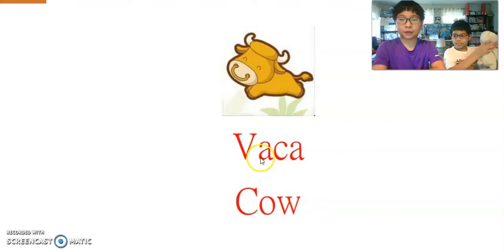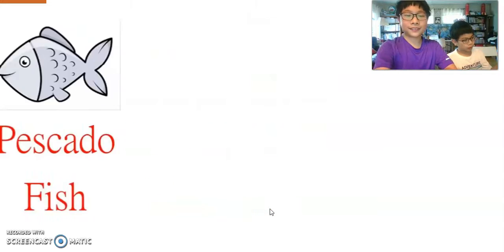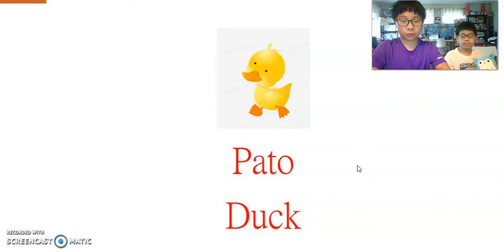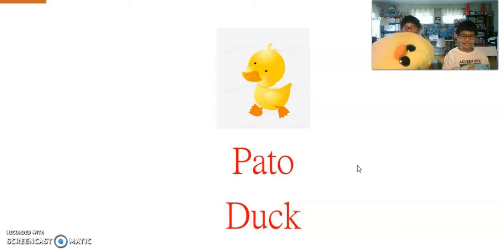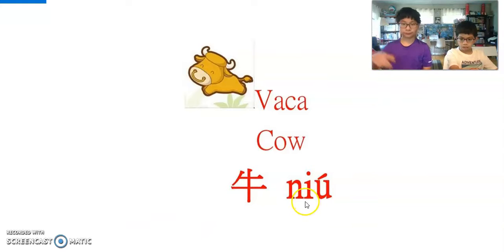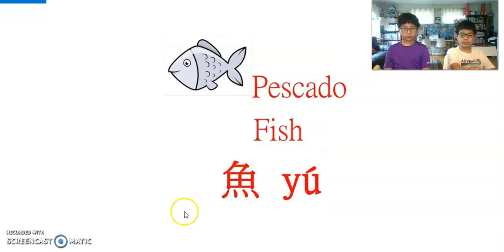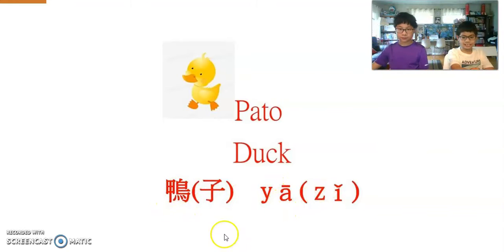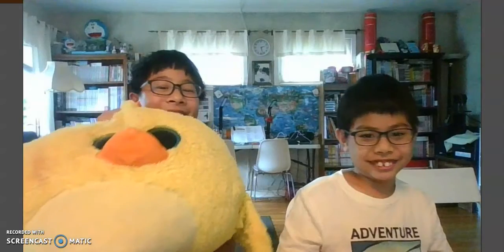Cheng Brothers- Animals in Chinese 8/7/2020